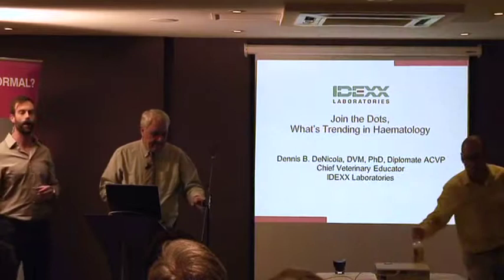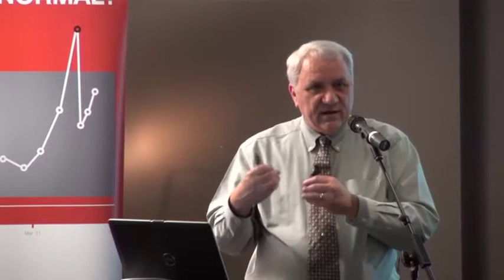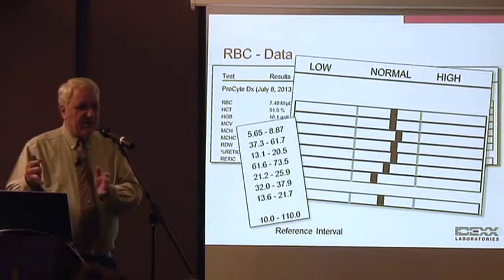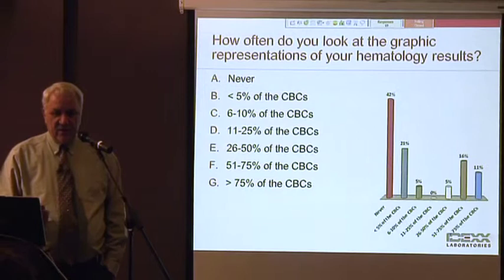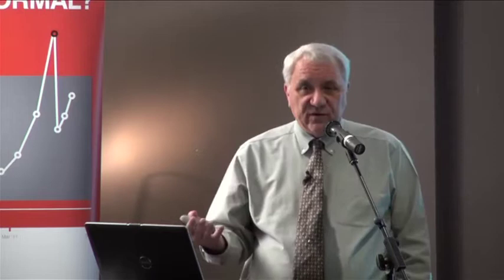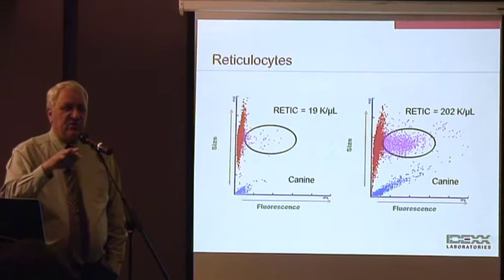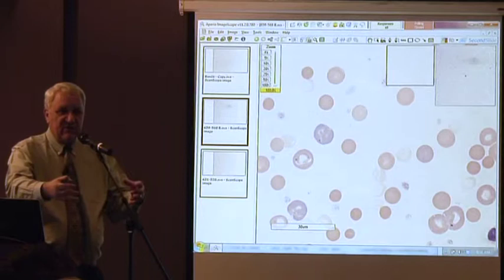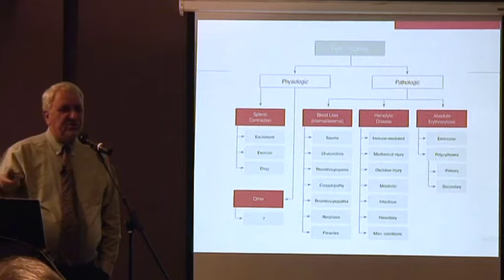Join the Dots, What’s Trending in Haematology - Dr Dennis DeNicola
Dr DeNicola provides a easy to understand overview of Veterinary Haematology.